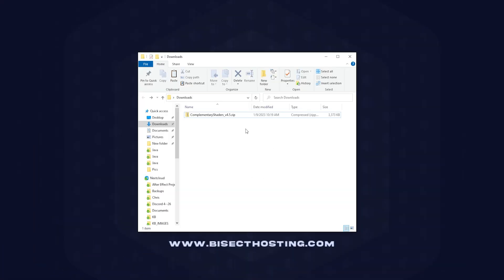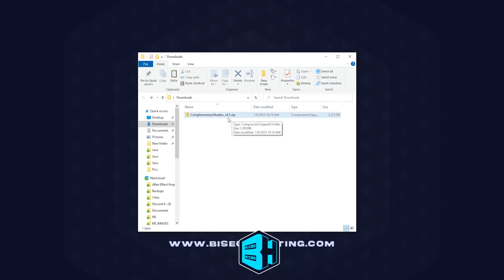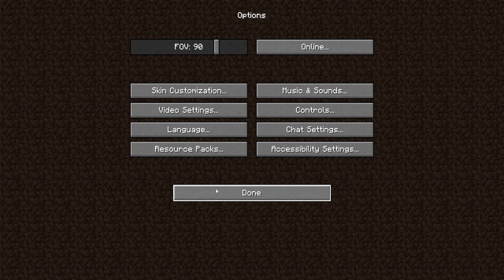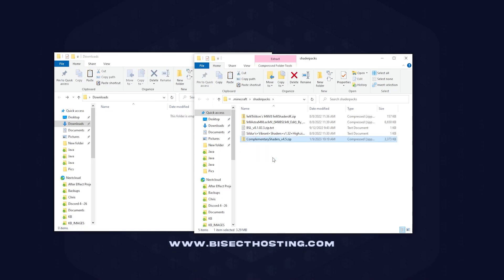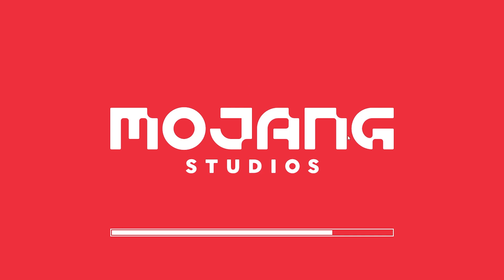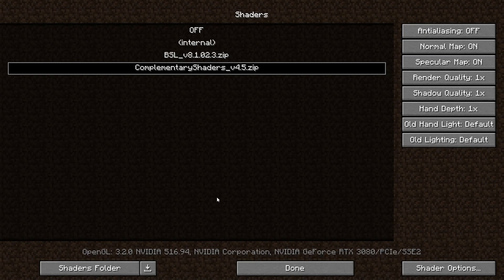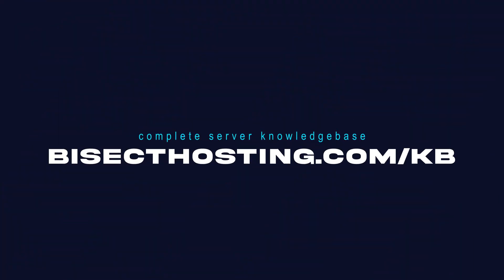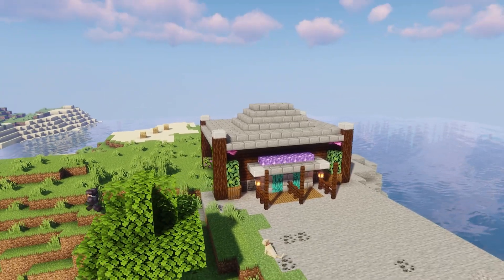How to Install Shaders in Minecraft Java Edition!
Learn How to Install Shaders in Minecraft Java Edition!

TIMESTAMPS:

0:00 Intro
0:21 Preparing Files
0:40 Find Shaders Folder
0:58 Installing Shaders
1:35 Outro

CONTROL PANEL OVERVIEWS:
Full control panel tour: